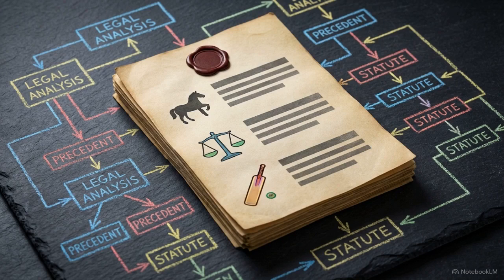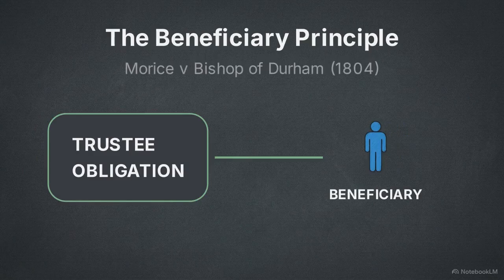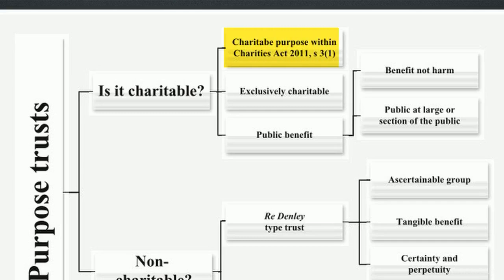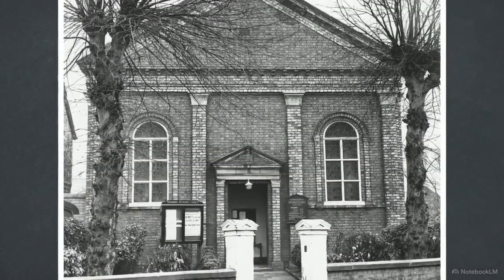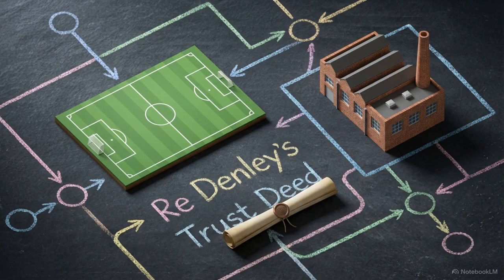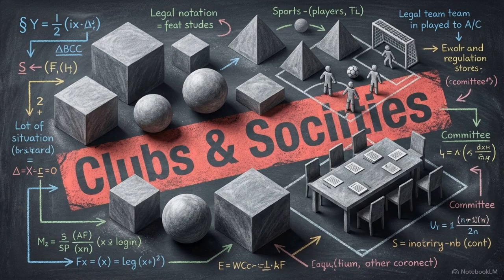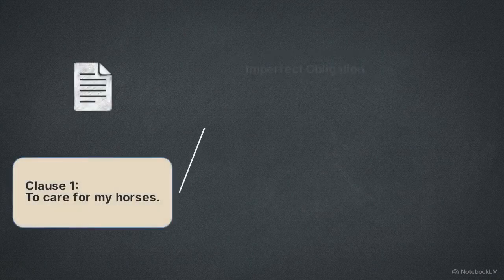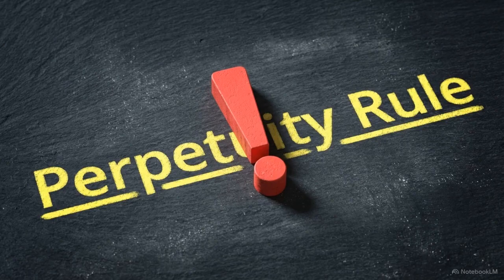Trusts for Purposes: Charity, Public Benefit & The Beneficiary Principle | SQE Prep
Master the essential framework of Trusts for Purposes with this high-yield visual guide! Designed for SQE and PGDL students, this video breaks down Chapter 4 of the Equity & Trusts syllabus, focusing on why the law generally requires a human beneficiary and how the law carves out exceptions for charities.

In this lesson, we navigate the "Architecture of Purpose," covering:
• The Beneficiary Principle: Understanding the rule from Morice v Bishop of Durham that a trust must have someone capable of enforcing it.
• Charitable Trusts: Mastering the three-part test for validity:
1. The purpose must be charitable.
2. The purpose must be exclusively charitable.
3. The trust must have sufficient public benefit.
• Non-Charitable Purpose Trusts: Analyzing why trusts for specific non-charitable goals (like political furtherment or looking after specific animals) generally fail.
• Unincorporated Associations: Deconstructing the legal problems surrounding gifts to non-charitable clubs and societies and how they are commonly resolved by the courts.
• Perpetuity & Inalienability: Understanding the "Rule Against Inalienability of Capital" and why purpose trusts cannot last forever.